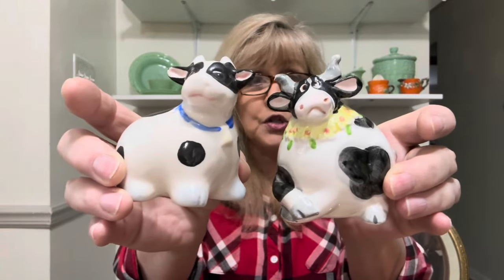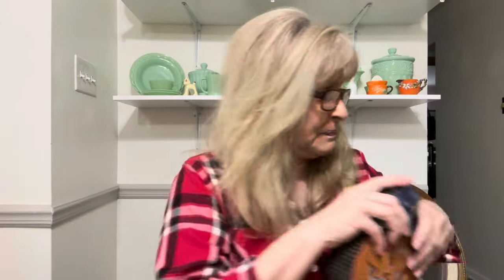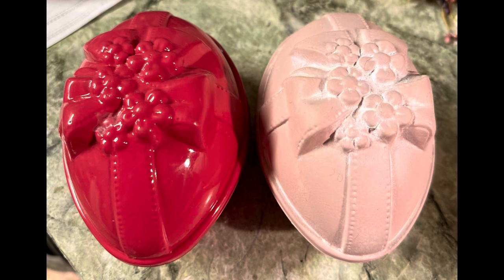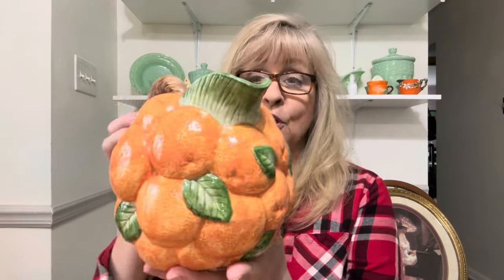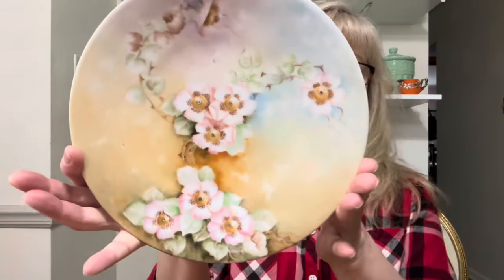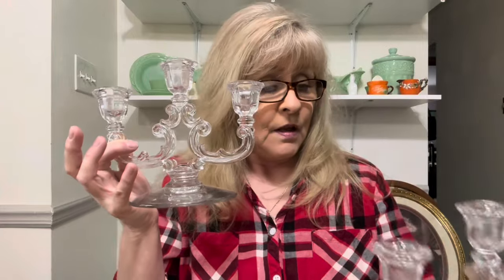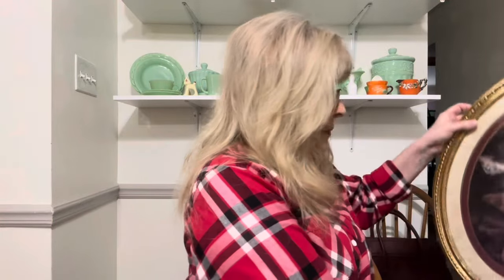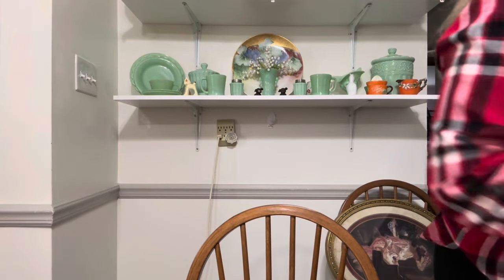It’s Thrift Haul Time! March 13, 2024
In this video, I will share with you the items I found at Goodwill.